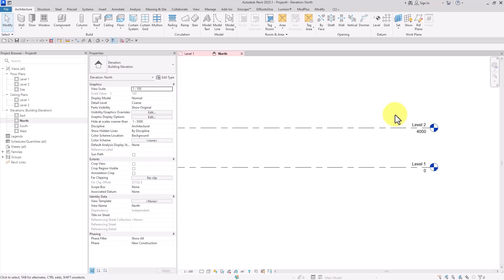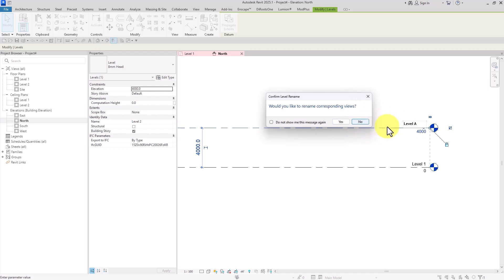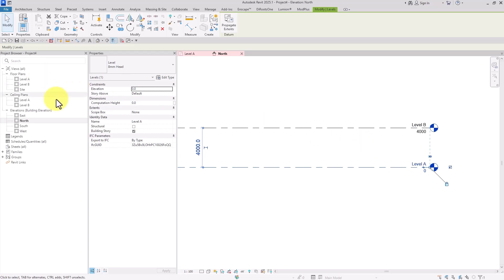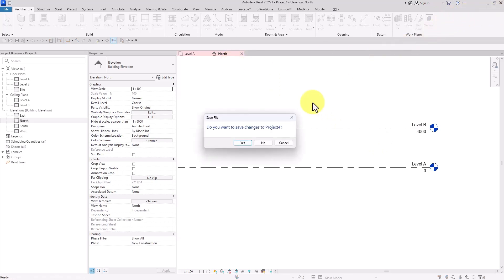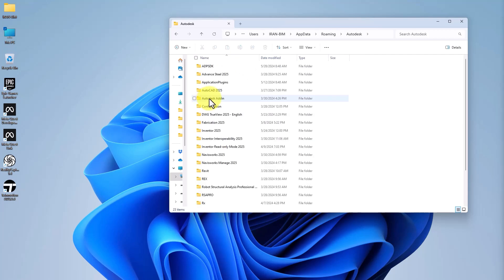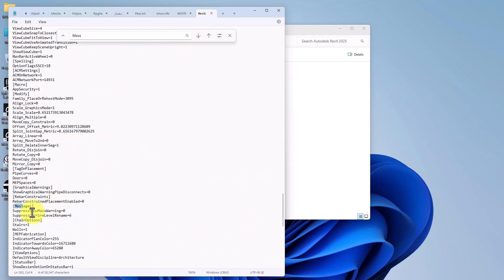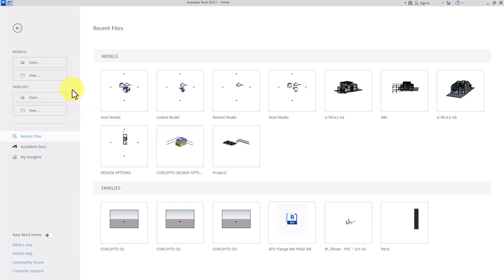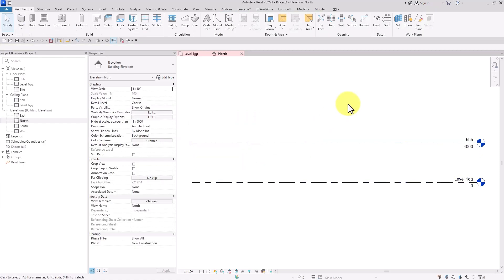Revit Rename Confirmation Missing? Fix It in Minutes!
Did you accidentally disable the “Would you like to rename corresponding view?” message in Revit? Don’t worry! In this video, I’ll show you how to bring back the rename confirmation using the Revit INI file. Watch till the end for a quick and easy fix!

🔧 Step-by-step guide included!
💡 Avoid renaming mistakes in Revit!

BIM-Learn🤍❤️